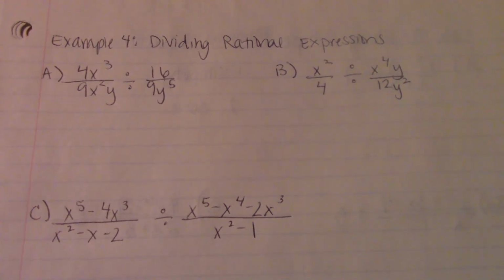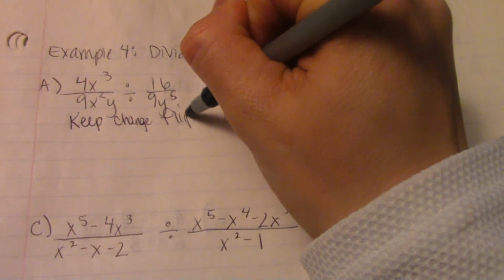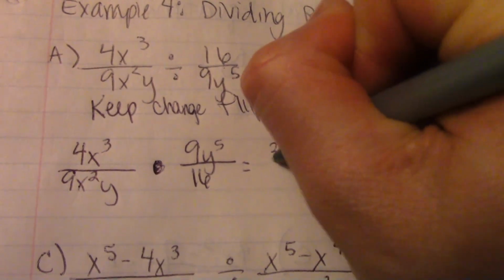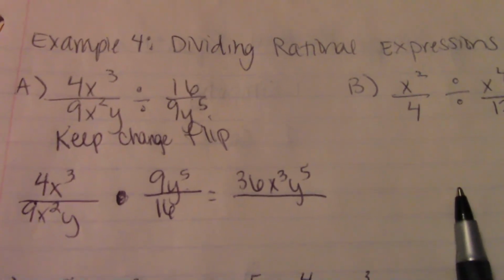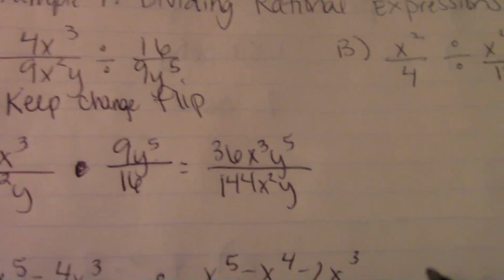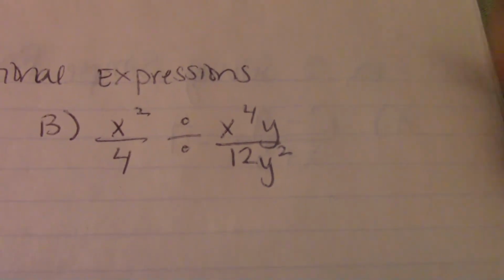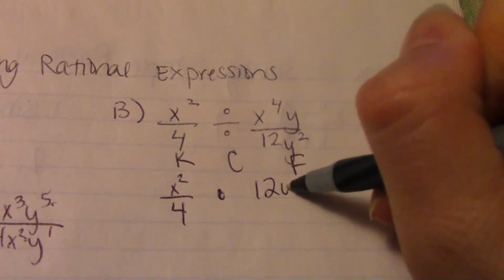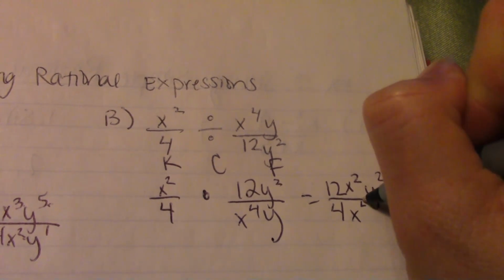8.2 Multiplying and Dividing Rational Expressions ex 4